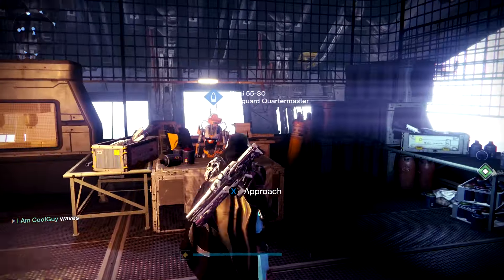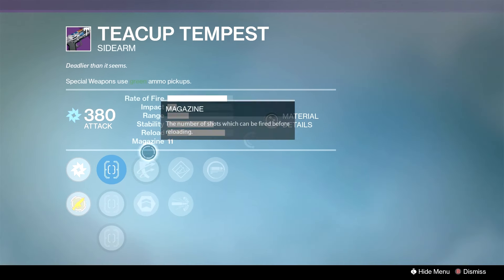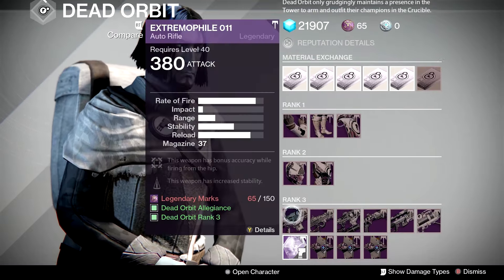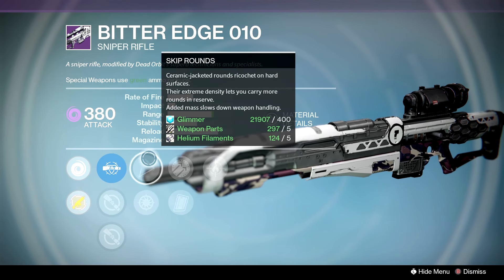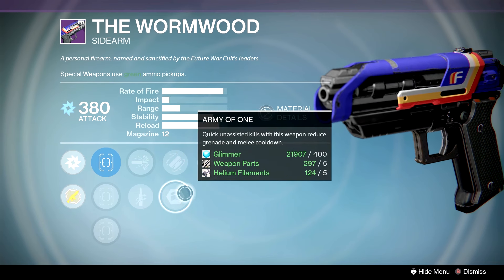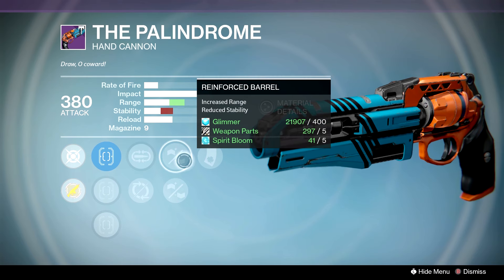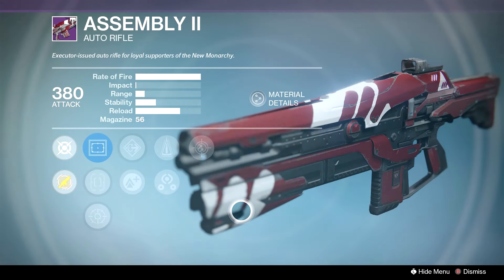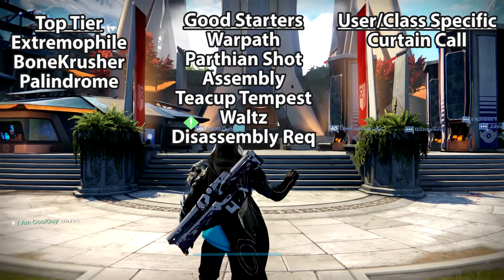Weekly Vendor Weapon Reset: Week 4 April 18th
Not the best week, but that is also a good thing. It means you have an easier time spending your marks. The Dead Orbit AR this week has a lot going for it. It is the same as last weeks continental but we are switching  out Rodeo for High caliber rounds. Decent palindrome and bonekrusher as well